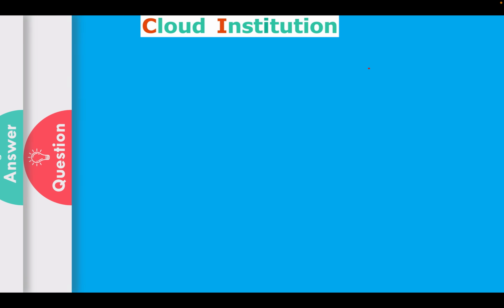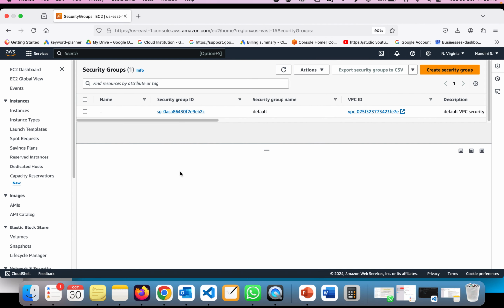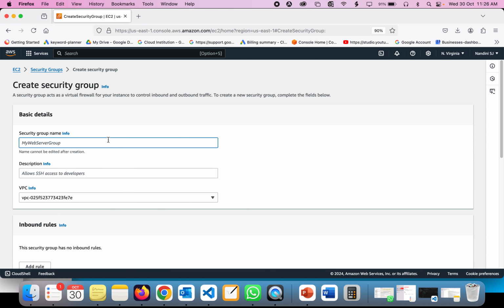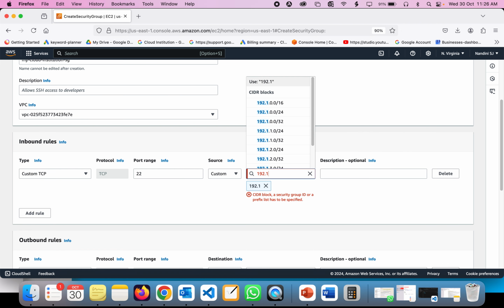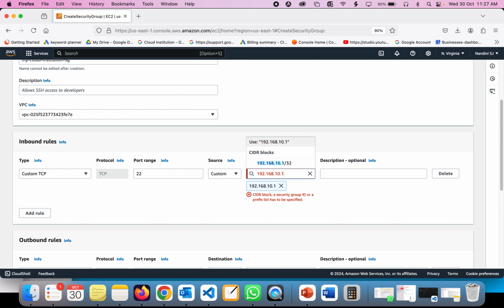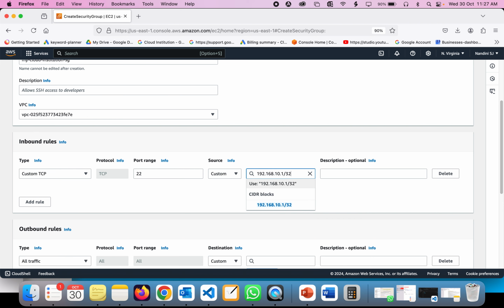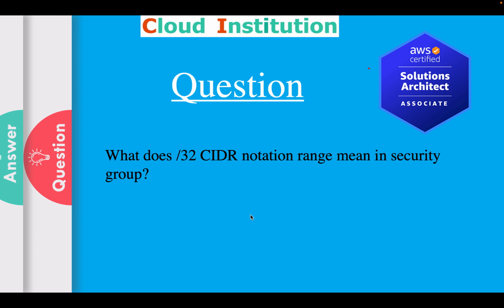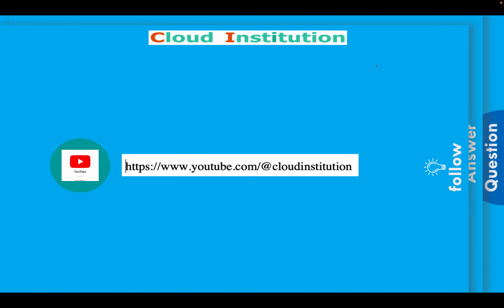Realtime Interview QuestionSecurity Group